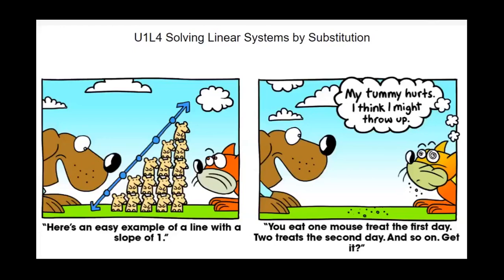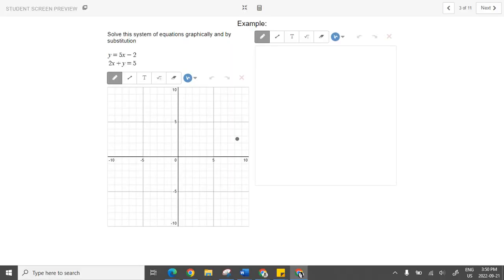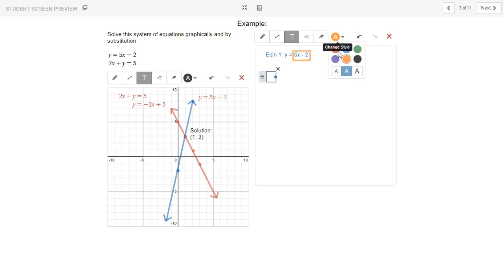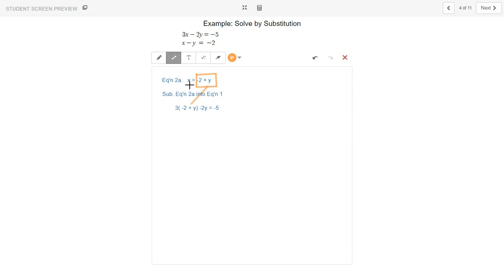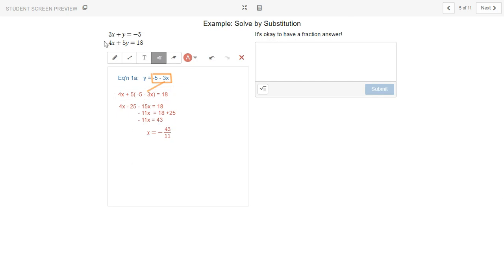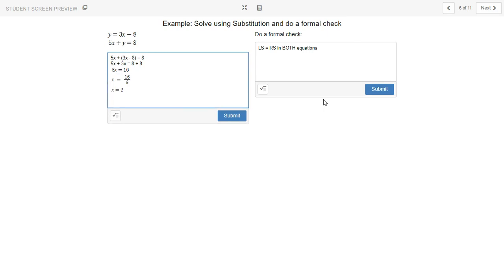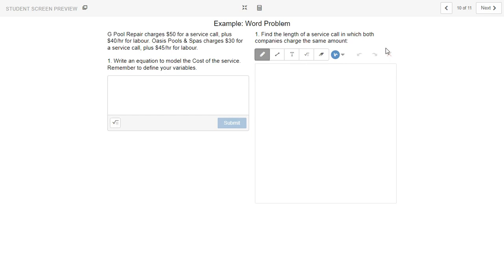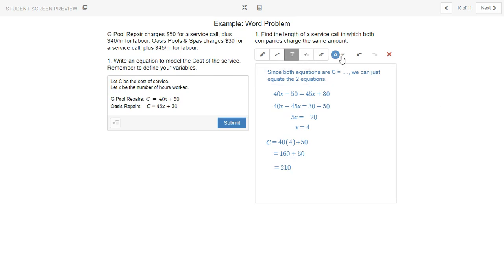Solving by Substitution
Solving for solutions by substitution.
MPM2D / MFM2P